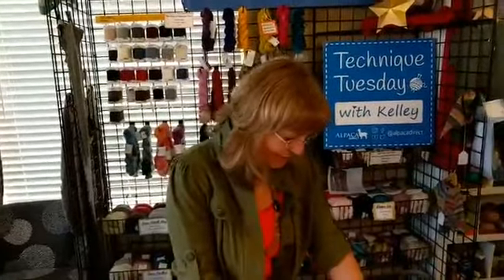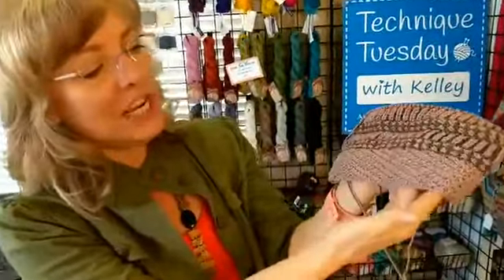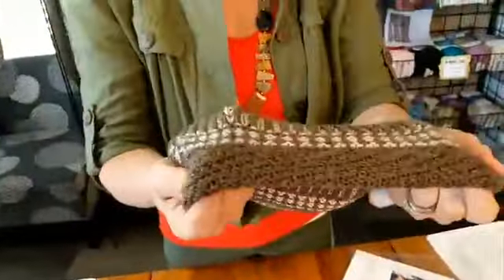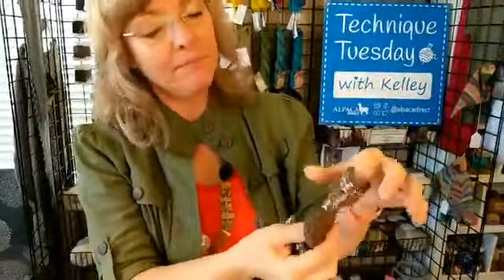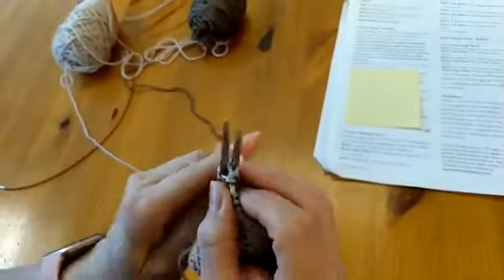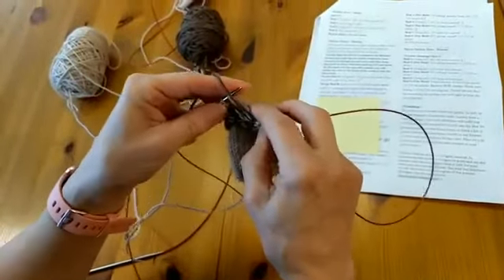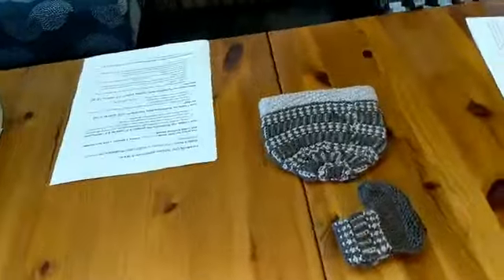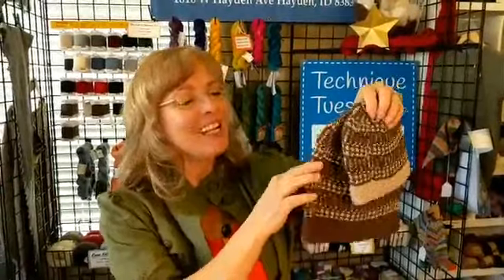Knitting a Brioche Hat Pattern by Andrea Mowry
This is a replay of today's Technique Tuesday episode where Kelley shows you  how to Knit Brioche using the Rudbeckia Hat by Andrea Mowry plus a new free yarn giveaway!  All you need to do is enter comments below on where you're from or what projects you're working on!